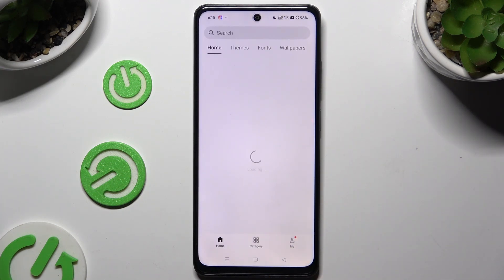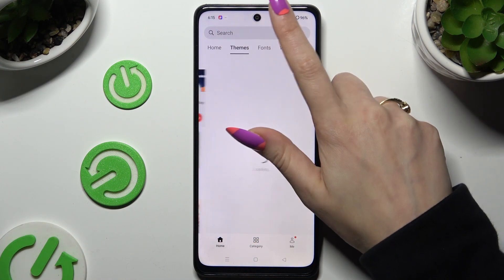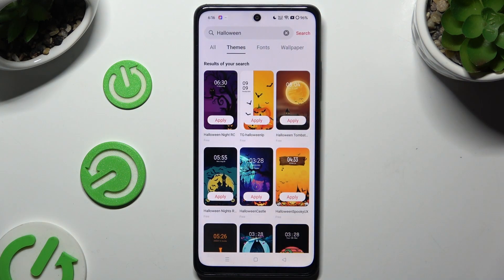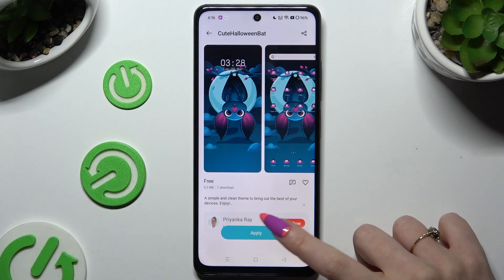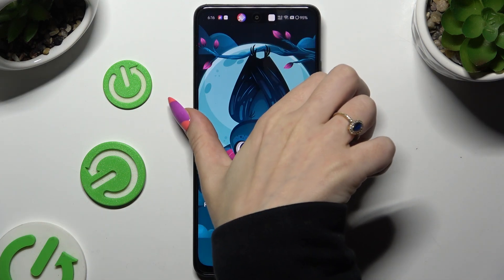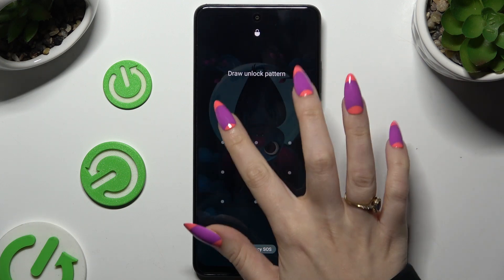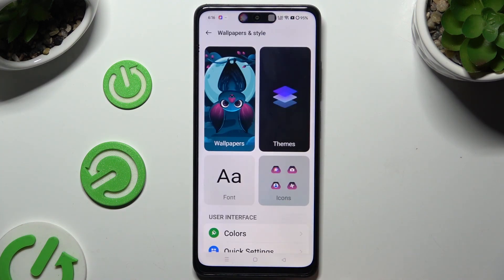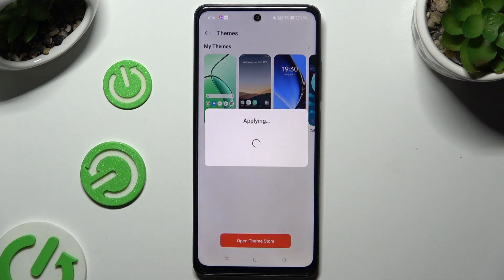Realme 12X - How to Change Device Theme - Personalize Your Phone’s Look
In this tutorial, we'll guide you through the steps to change the device theme on your Realme 12X. Customizing the theme allows you to personalize your phone's interface, giving it a fresh look that matches your style. Whether you prefer a dark mode for a sleek appearance or vibrant colors for a lively feel, Realme's theme settings make it easy to switch up the aesthetics. Follow this guide to access the theme settings, explore new themes, and apply them to your Realme 12X!

How to access the "Themes" app on the Realme 12X.
Steps to browse and select different themes, wallpapers, and icon packs.
How to switch between light and dark modes for a comfortable viewing experience.
Tips for downloading and applying new themes from the Realme Theme Store.